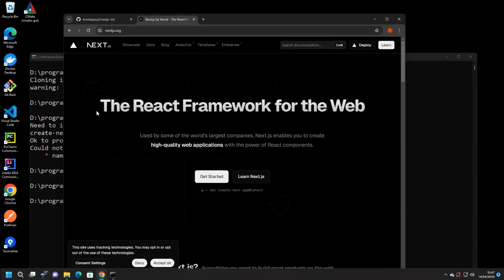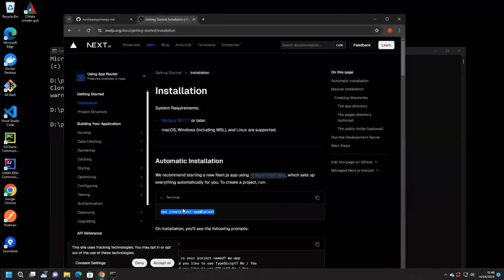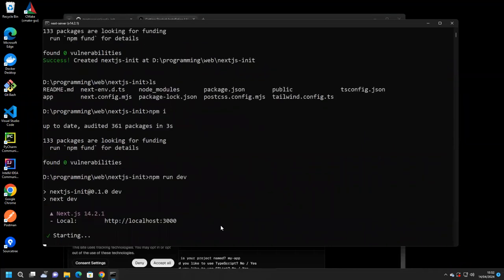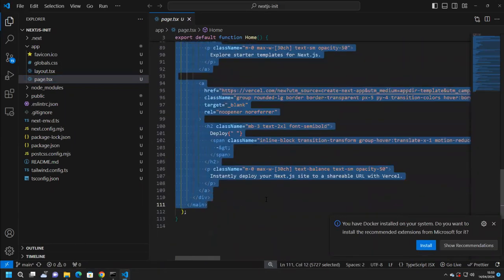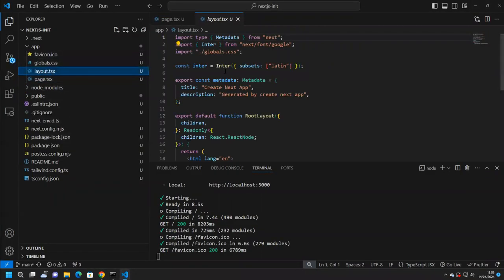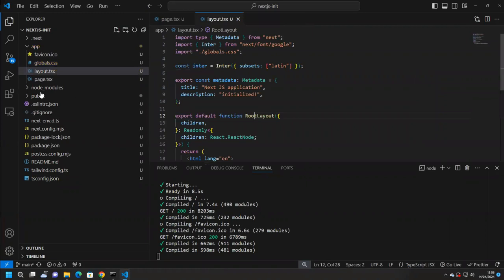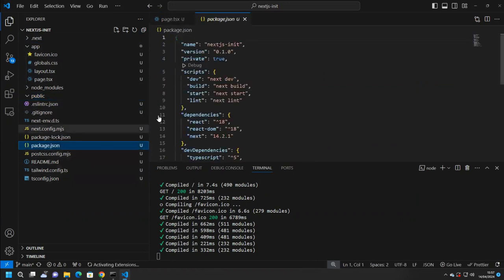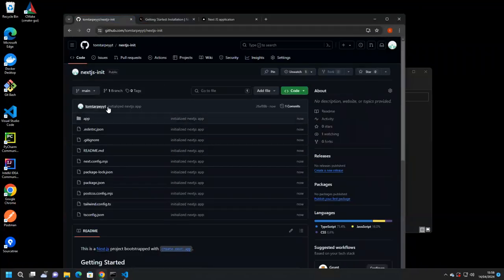Let's Initialize a NextJS Application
in this video we are bootstrapping a Next JS application to prepare our first template to get us started in full stack web development.